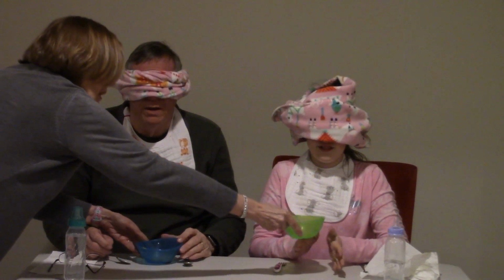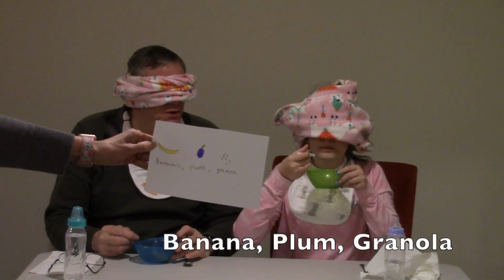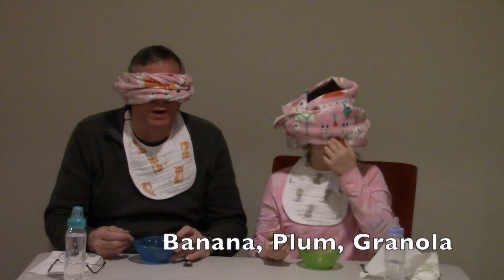Baby Food Challenge Blindfold Edition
Check out Abby and Papa in a blindfold test of tasty, and not so tasty baby foods.